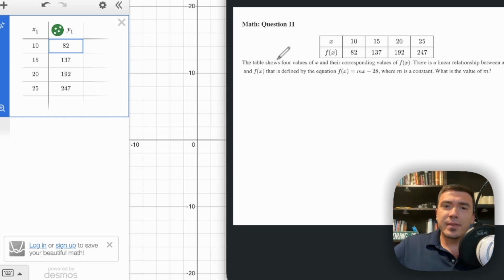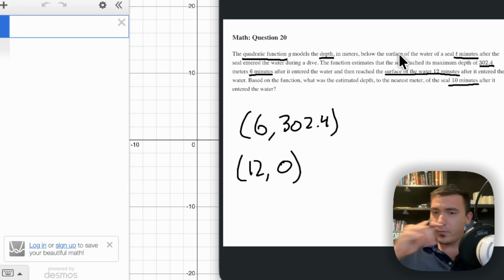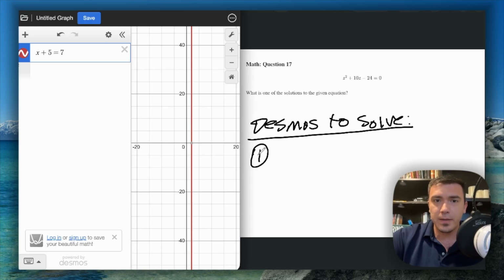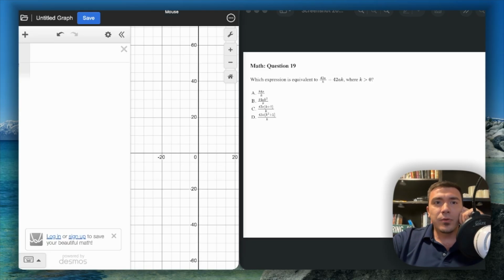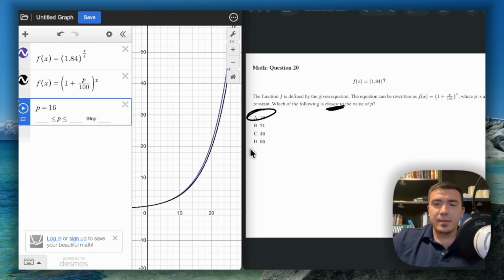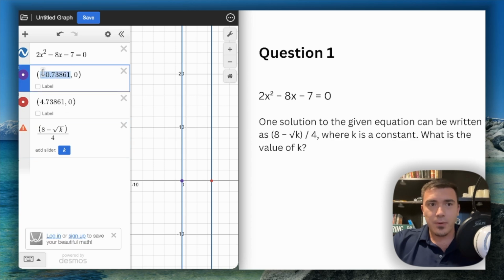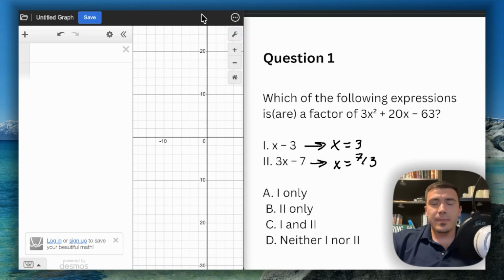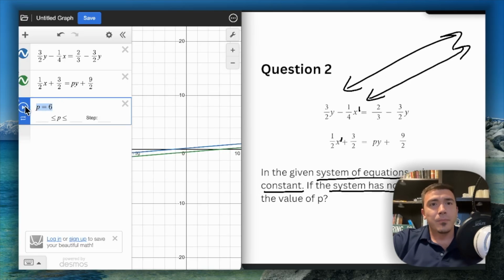7 Desmos Tricks That Can Add 100 Points to Your SAT Math Score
Most students study SAT Math the hard way.

They grind practice questions, memorize formulas, and still walk into test day getting trapped by the same patterns over and over again.

In this video, I’m breaking down 7 Desmos tricks that can help students move faster, avoid careless mistakes, and pick up serious points on the SAT Math section.

These are the exact types of strategies I teach my own students after 10 years of SAT tutoring — especially for students who feel like they “know the math” but keep losing points because of timing, trap answers, or confusing question wording.

Inside this video, you’ll learn how to use Desmos for:

Table regressions
Solving one-variable equations
Equivalent expressions
Systems of equations
Quadratics
Possible factors
No solution / infinite solution systems

If you want more free SAT strategy help, join our free SAT Strategy Lab community here:

Inside the community, you’ll get access to free SAT classes, courses, strategy breakdowns, and a place to ask questions as you prepare for the SAT.

Chapters:
00:00 Intro
00:51 Trick #1: Table Regressions
05:03 Trick #2: Solving One-Variable Equations
07:48 Trick #3: Equivalent Expressions
11:37 Trick #4: Systems of Equations
12:35 Trick #5: Quadratic Equations
15:19 Trick #6: Possible Factors
17:23 Trick #7: No / Infinite Solution Systems of Equations
19:21 Conclusion